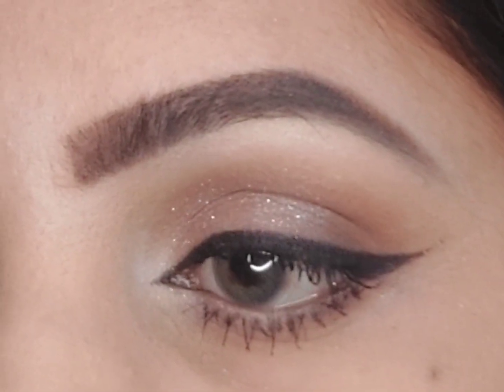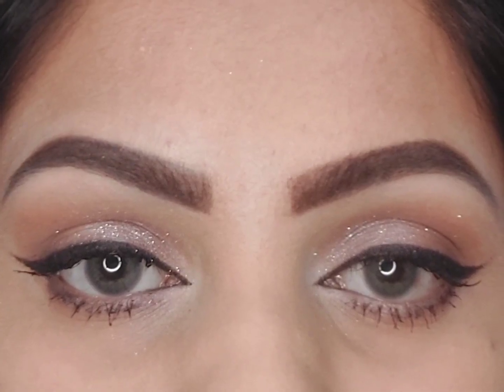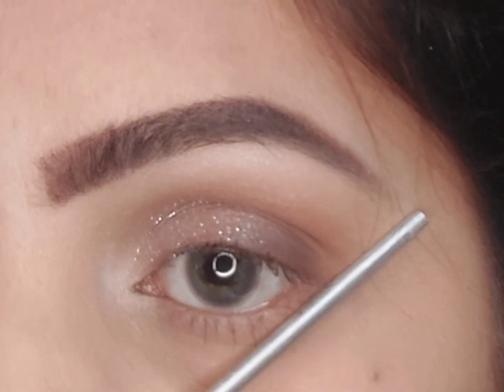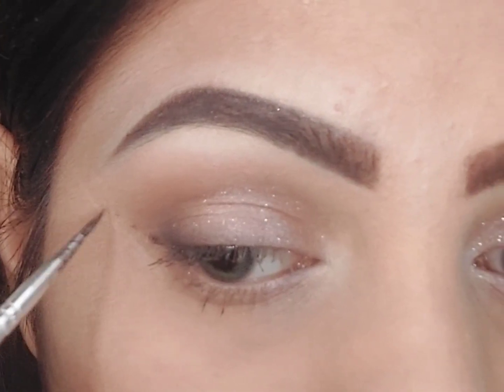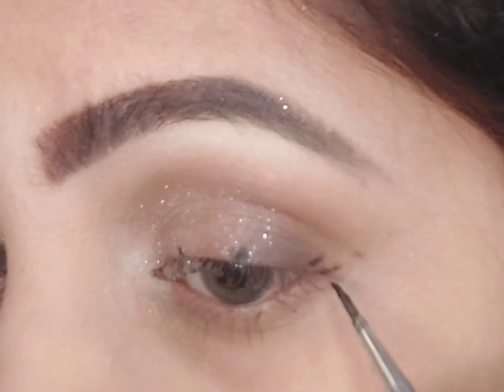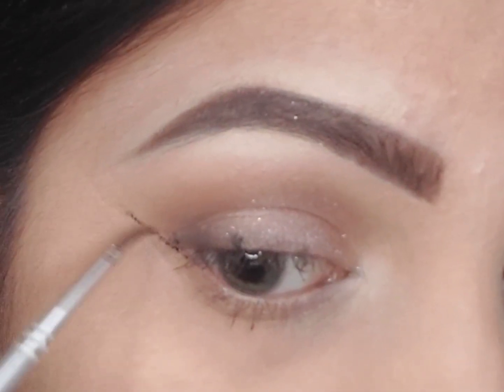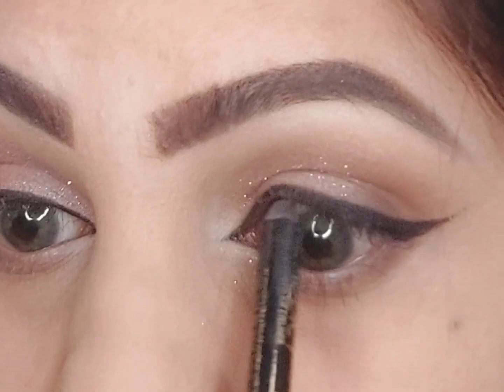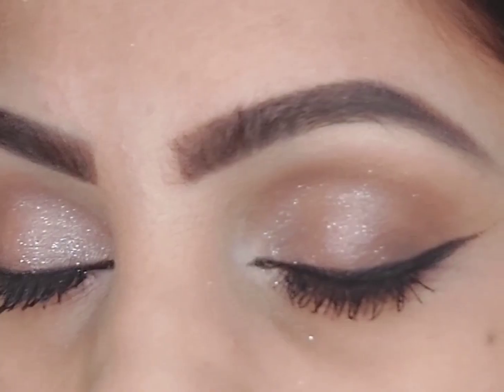DOMINATE the Perfect Winged Eyeliner Game – TOP Beauty Secrets Revealed!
"Unlock the jaw-dropping, mesmerizing magic behind this groundbreaking winged eyeliner tutorial! Bid farewell to the endless hours of eyeliner turmoil and say hello to a revolutionary technique that effortlessly catapults you into the realm of Instagram models and the hottest beauty trends! This isn't just a tutorial; it's a makeup masterpiece that transcends the ordinary. Perfect symmetry for every eye shape? Check. Instantly become the envy of beauty influencers worldwide? Absolutely! Prepare to embark on a journey where your eyes become the canvas for artistry, so sublime it'll make you question why you ever struggled before.